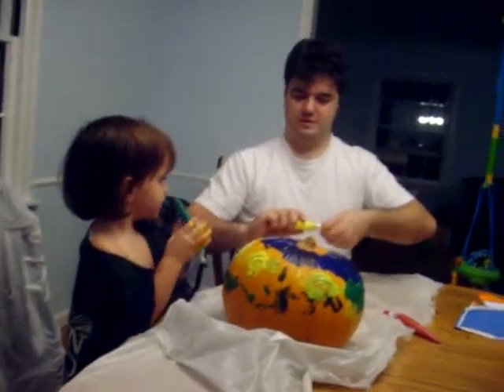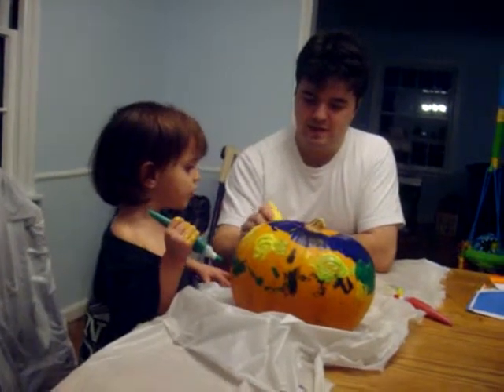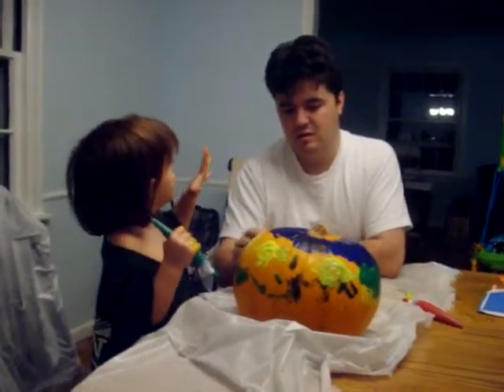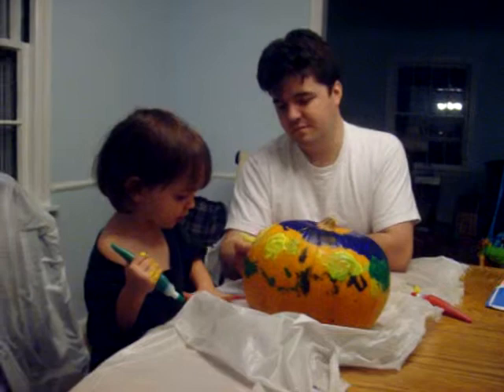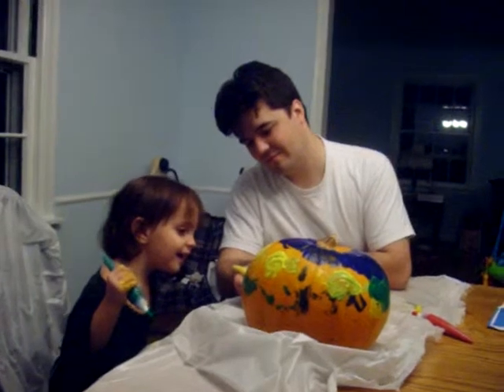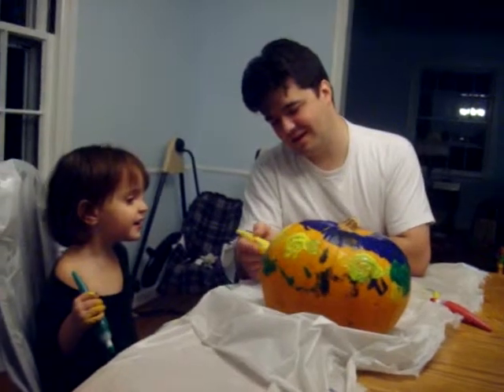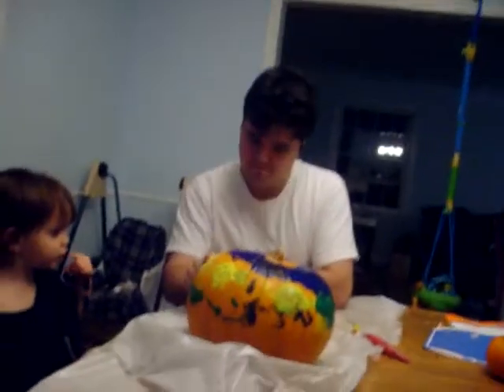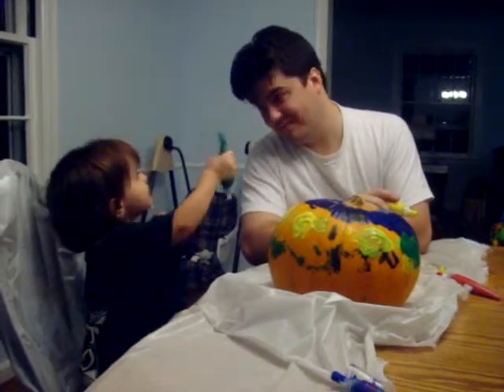Painting Pumpkins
2008